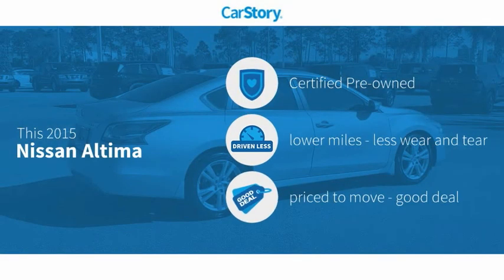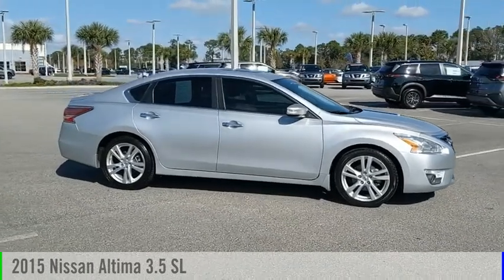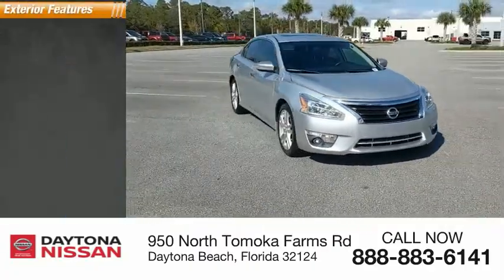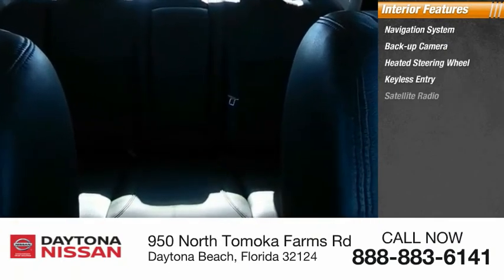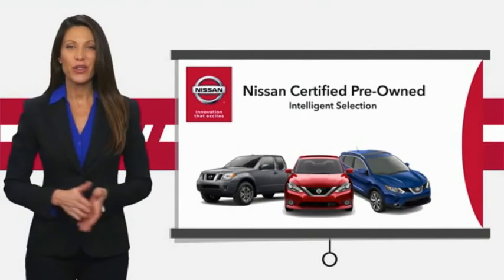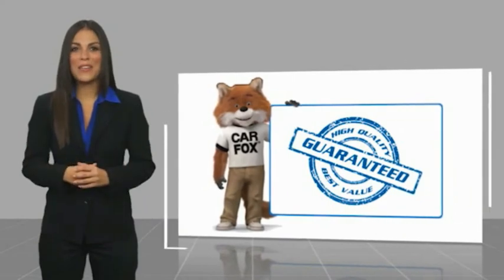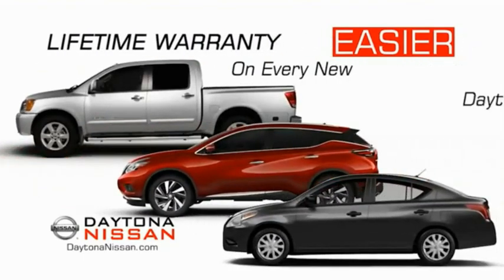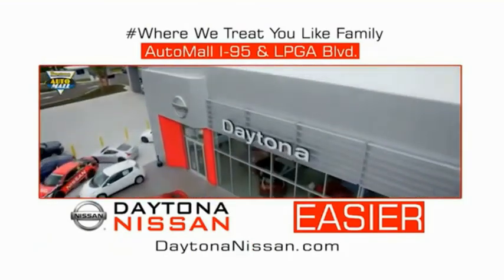2015 Nissan Altima Daytona Beach Florida PD10646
2015 Nissan Altima 3.5 SL

Daytona Nissan
950 North Tomoka Farms Rd.

2015 Nissan Altima 3.5 SL CVT with Xtronic, ABS brakes, Alloy wheels, DVD-Audio, Electronic Stability Control, Front dual zone A/C, Heated door mirrors, Heated Front Bucket Seats, Heated front seats, Illuminated entry, Low tire pressure warning, Navigation System, Power moonroof, Remote keyless entry, Traction control. Certified. Odometer is 3189 miles below market average! Recent Arrival! 22/32 City/Highway MPGNissan Certified Pre-Owned Details:* Warranty Deductible: $100* Transferable Warranty* 167 Point Inspection* Roadside Assistance* Vehicle History* Limited Warranty: 84 Month/100,000 Mile (whichever comes first) from original in-service date* Includes Car Rental and Trip Interruption ReimbursementAll of our vehicles are ASE Certified inspected so you can buy with confidence. Daytona Nissan at the Daytona International Automall. WE MAKE IT EASIER! Proudly serving Daytona Beach, Palm Coast, Port Orange, Deland, Deltona and beyond, there are numerous reasons to choose Daytona Nissan: professional and courteous sales staff, Nissan Certified technicians, and financial experts all with the single focus of addressing each of your needs with the utmost respect, care and attention to detail. *All Sale Prices are after $2,000 Cash Down or Trade-In Equity and do not include tax, tag, title, $998.50 dealer fee and $279 electronic registration filing fee. All advertised vehicles are subject to availability. Inventory, options and pricing are all subject to change. Not responsible for typographical and human error. Please contact dealer for further details and thank you for reading the fine print, happy motoring! Please call Max at for more details.Awards:* 2015 KBB.com 10 Best Sedans Under $25,000 * 2015 KBB.com Best Buy Awards Finalist * 2015 KBB.com 10 Most Comfortable Cars Under $30,000 * 2015 KBB.com 10 Best UberX Candidates